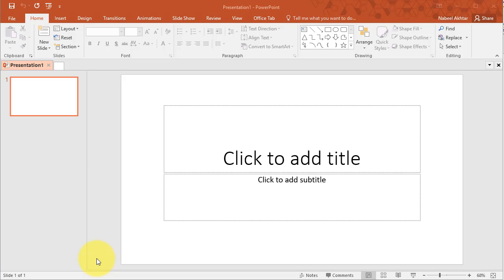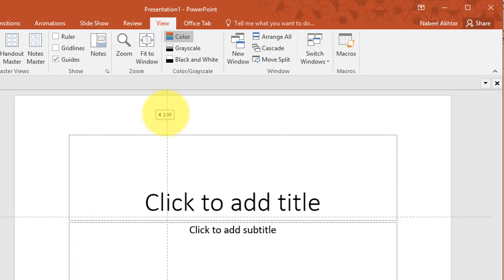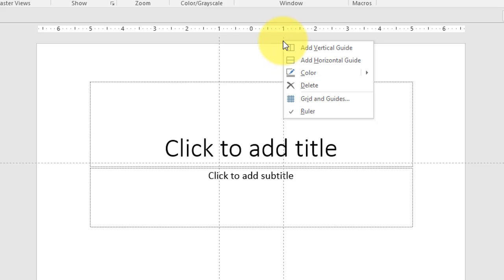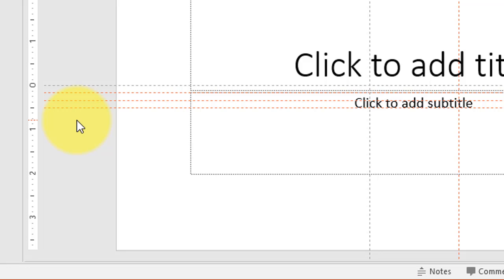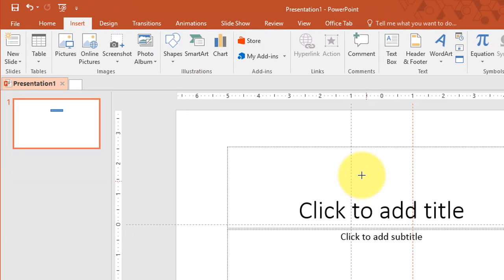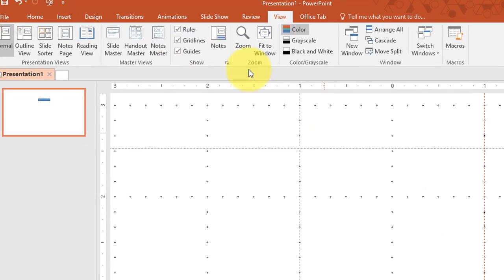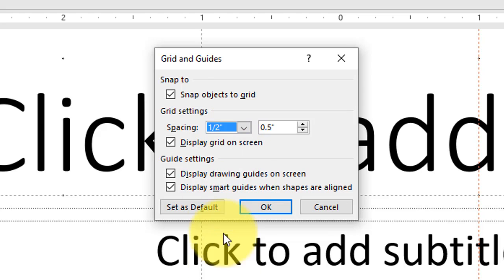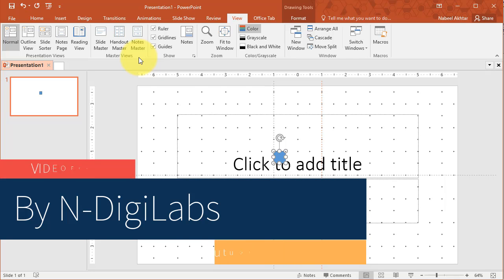How do you add guides in PowerPoint presentation 2016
The short answer is go to “View” and check the “Guides” option. However, it will show two guides (one vertical and one horizontal). You can move these guides around, but if you want to add more guides to your slide, move the cursor over a guide, hold down the CTRL key and drag.

For ease of reference, you can also change the color of the guides by right-clicking on the guide and assigning a color to it.